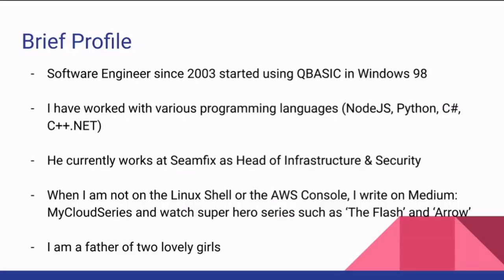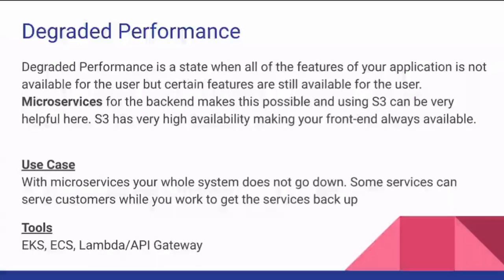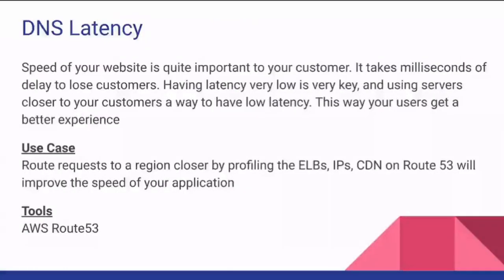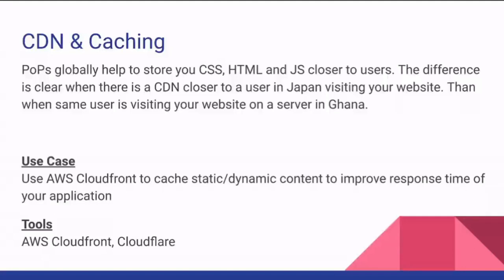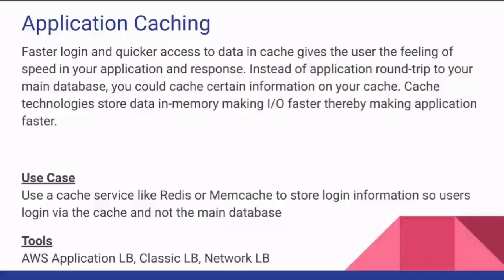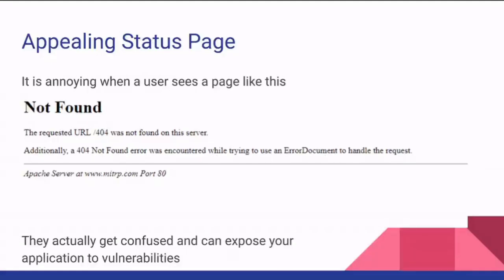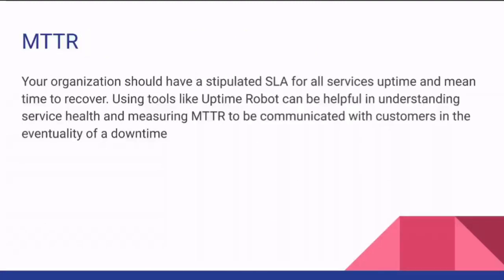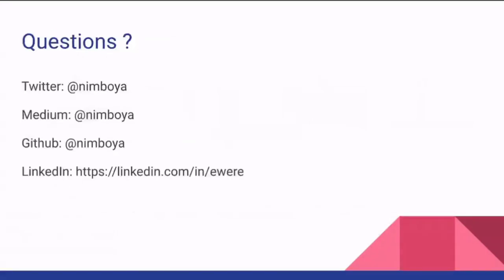9 Strategies to Improve UX on AWS Cloud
Ways that you can use to improve user experience in AWS Cloud using different Cloud tools and other techniques to ensure the user has a good experience using your product or service.